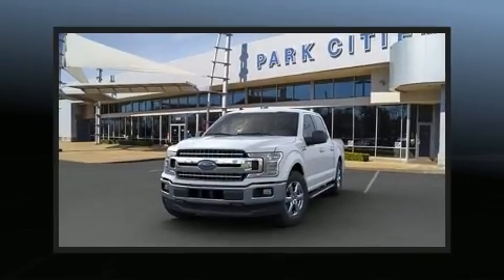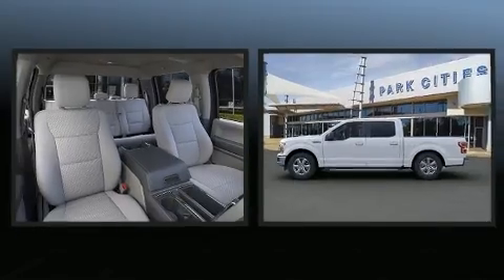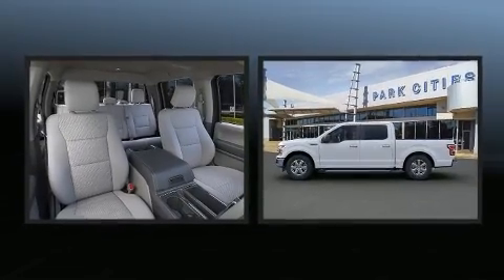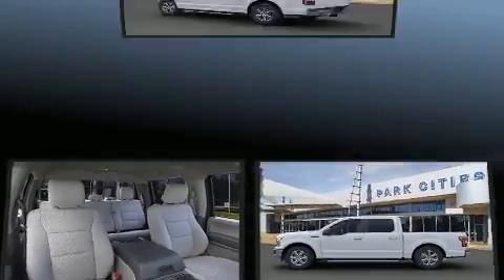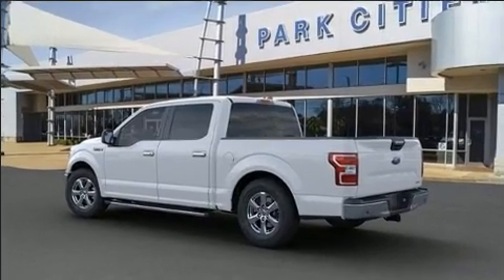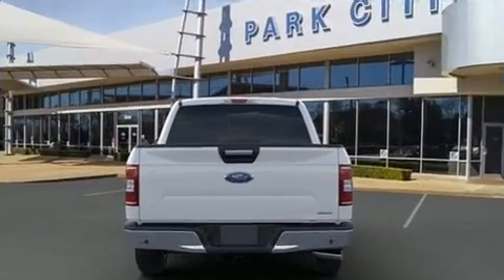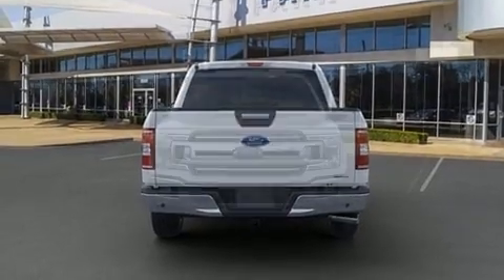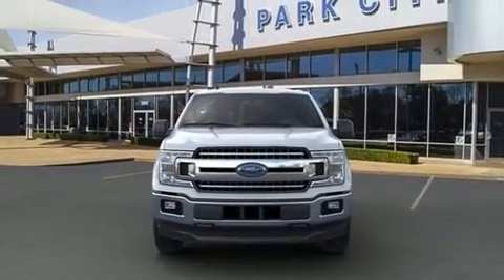2020 Ford F-150 XLT in Dallas, TX 75235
Experience driving perfection in the 2020 Ford F-150. Top features include front fog lights, variably intermittent wipers, adjustable headrests in all seating positions, a rear step bumper, air conditioning, power windows, adjustable pedals, and more. Audio features include an AM/FM radio, steering wheel mounted audio controls, and 7 speakers, providing excellent sound throughout the cabin. In the event of a rollover collision, side curtain airbags provide additional protection for outboard seated passengers. You will have a pleasant shopping experience that is fun, informative, and never high pressured. Stop by our dealership or give us a call for more information.